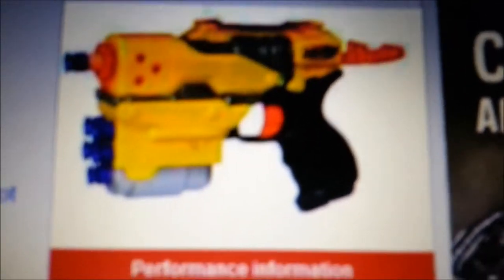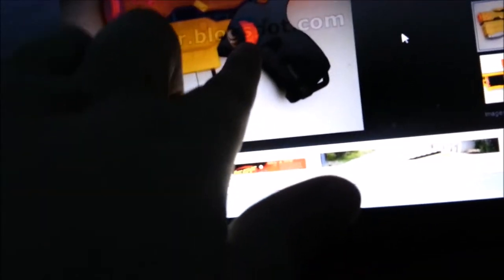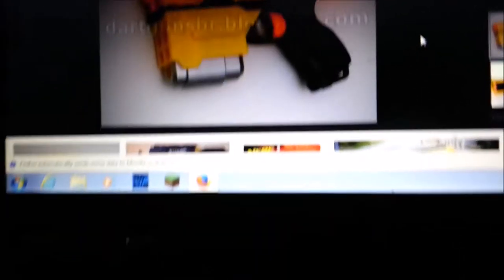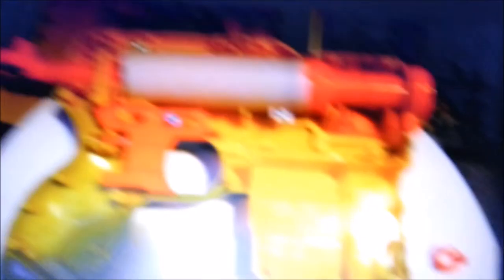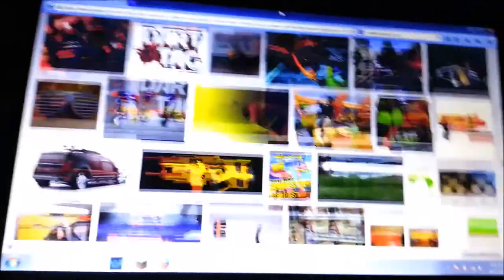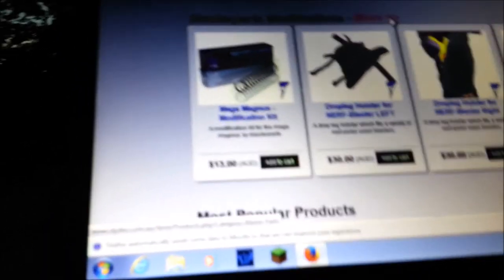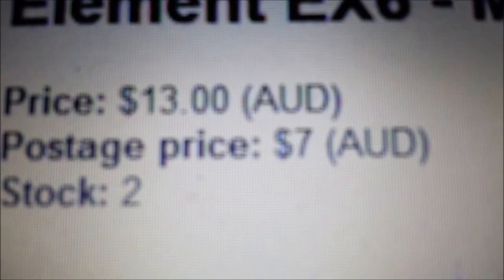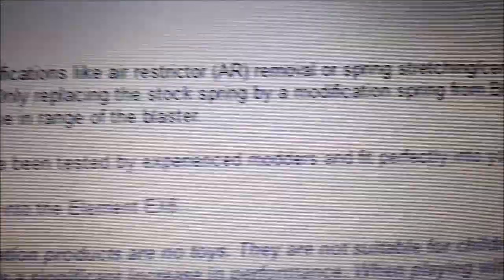White Panther Trailer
One of my new mods called The White Panther. Its based on Black Panther the Marvel CHaracter but its not safe to paint a Nerf gun black and take into public. So I made the next best thing The White Panther